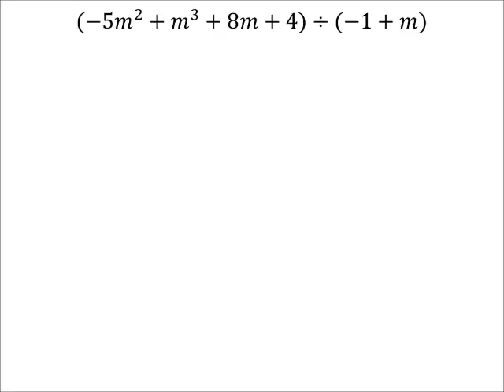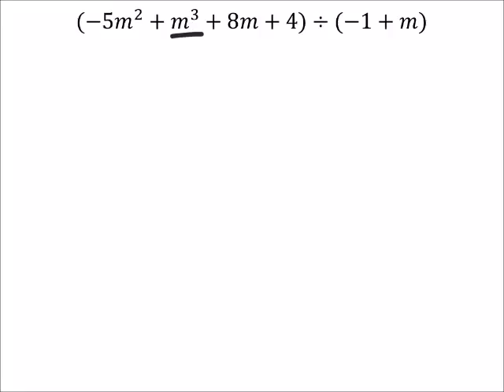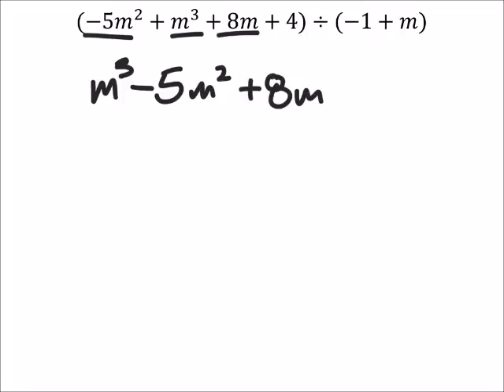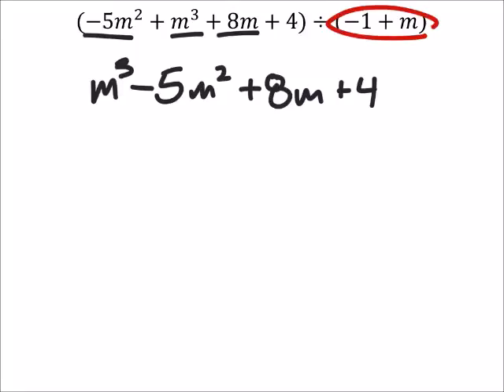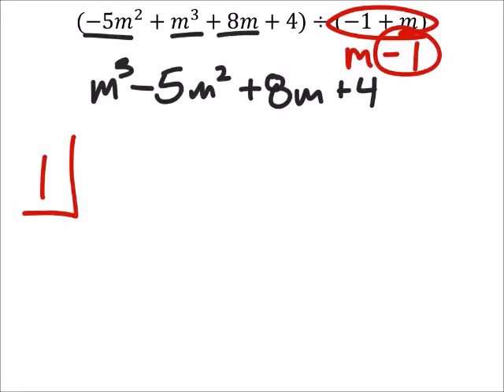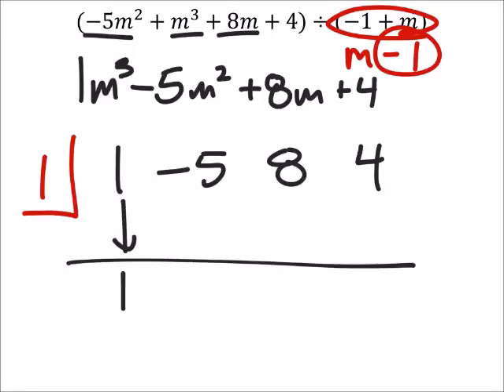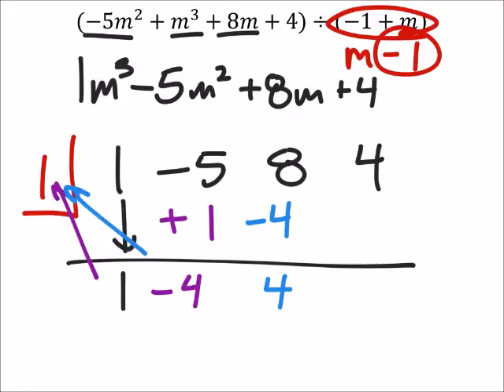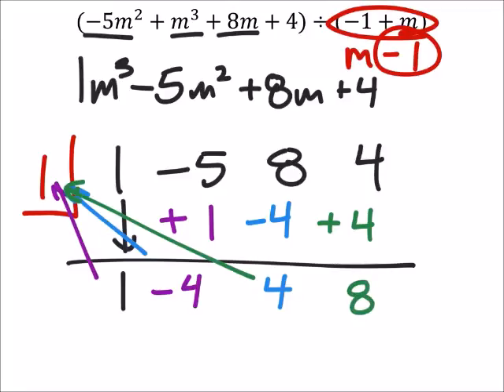Polynomial Division Strategies: Synthetic Division (a MATH 1010 Problem)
The problem:
Simplify using synthetic division
(−5𝑚^2+𝑚^3+8𝑚+4)÷(−1+𝑚)

The solution:
𝑚^2−4𝑚+4+8/(−1+𝑚)